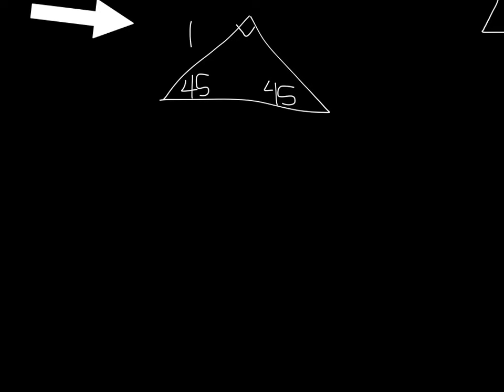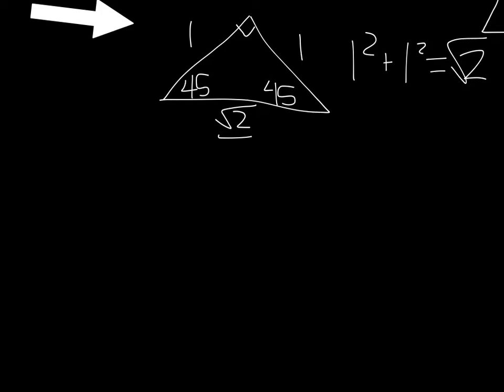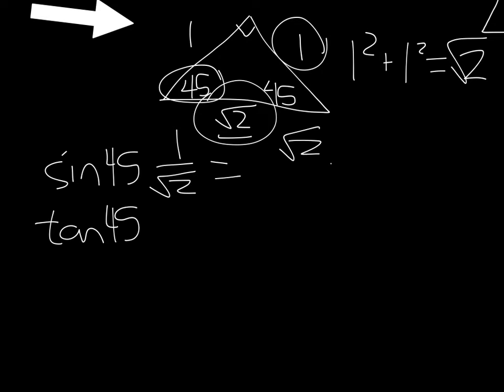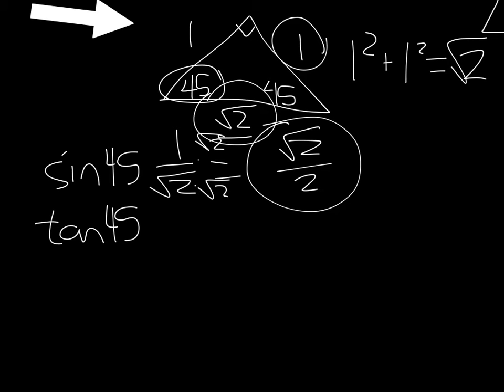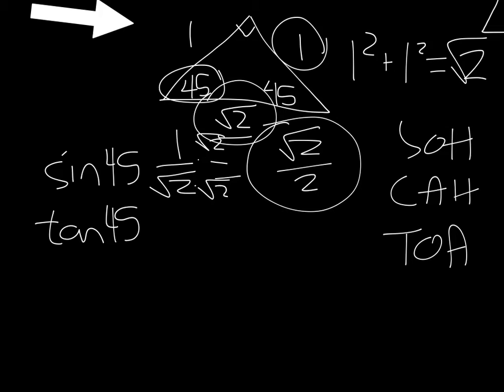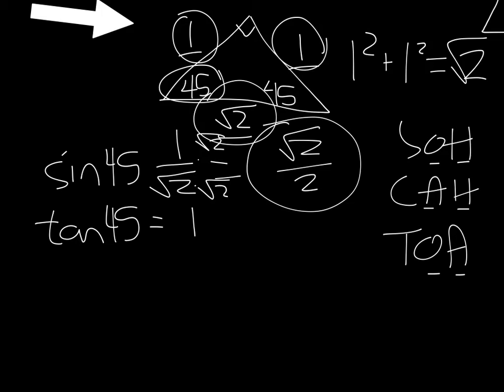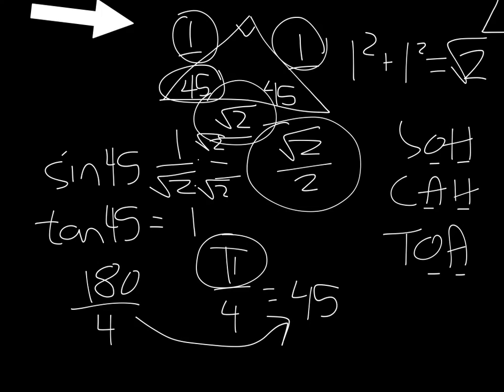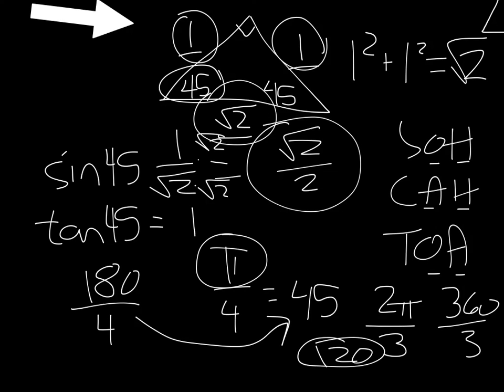45 degree trig